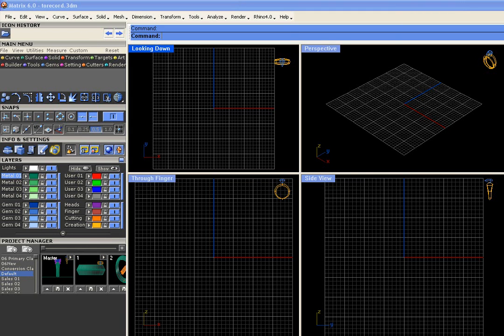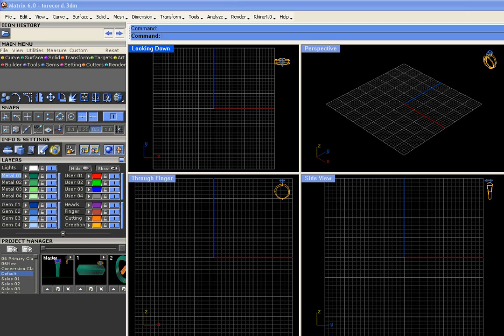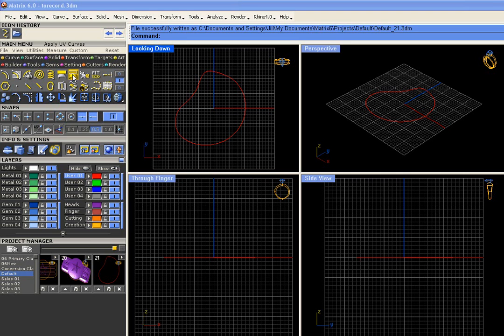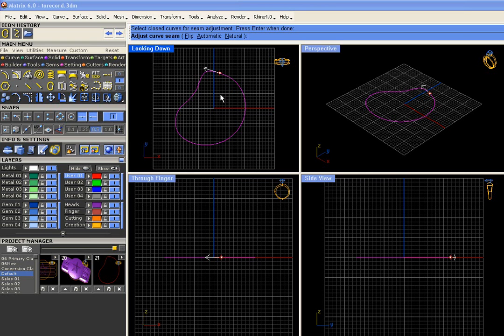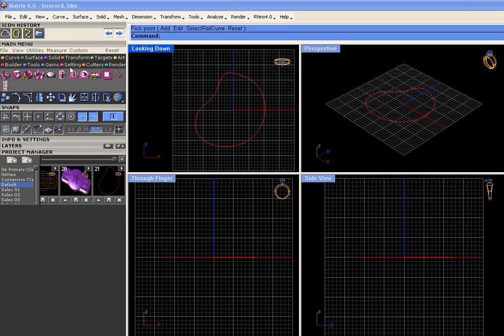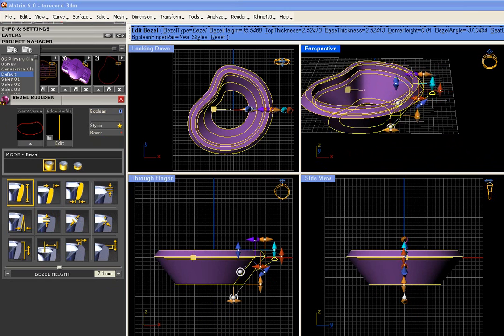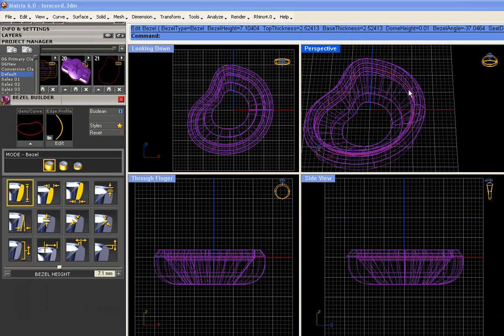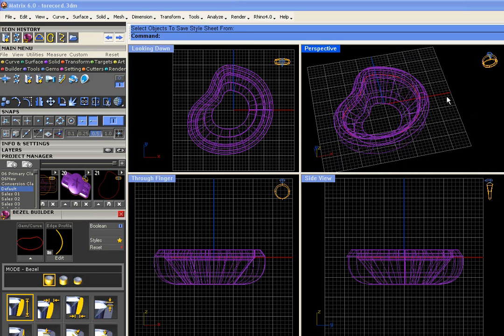3D jewelry design-HƯỚNG DẪN SỬ DỤNG PHẦN MỀM Rhino - Matrix 6.0 - 0913 668 297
NHận dạy onile- dạy tận nhà cho các bạn
NGOÀI RA các bạn muốn lâng cao trình độ mình còn có VIDEO tiếng nước ngoài
dung lượng 15 GB để các bạn tham khảo và nâng cao trình độ